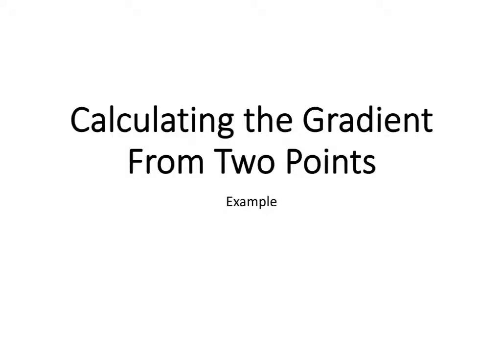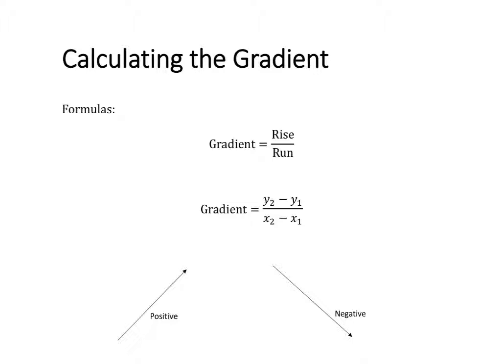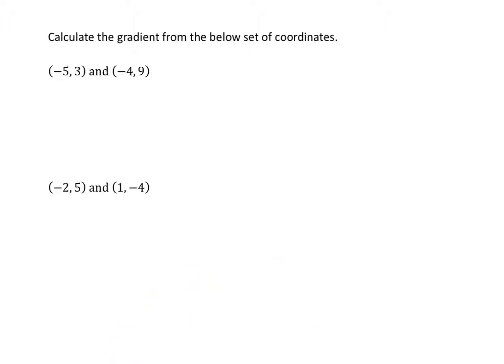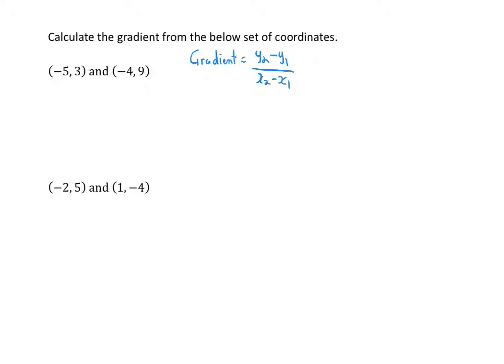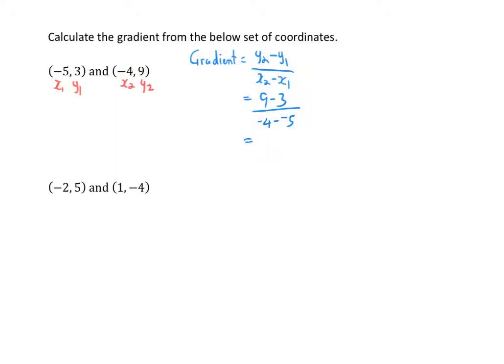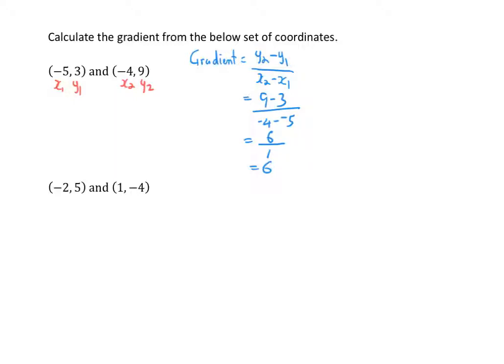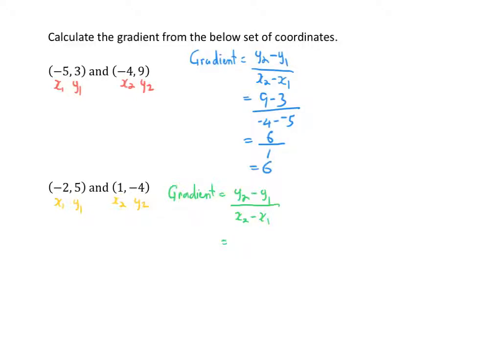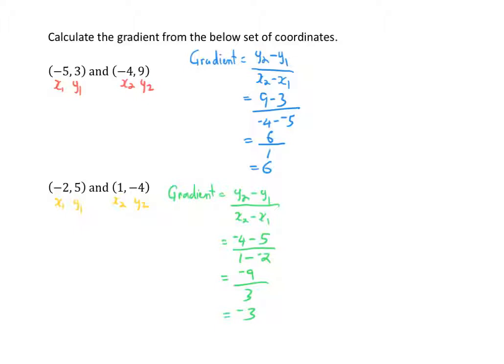Calculating Gradient from 2 Coordinates - Example 2